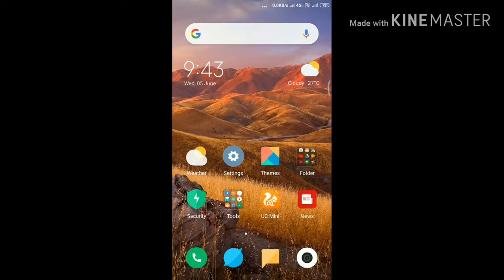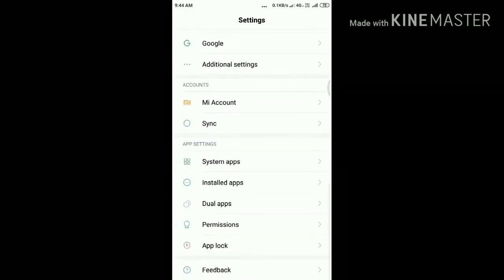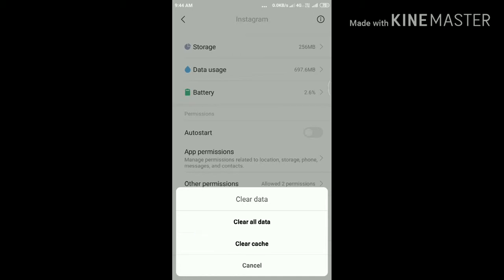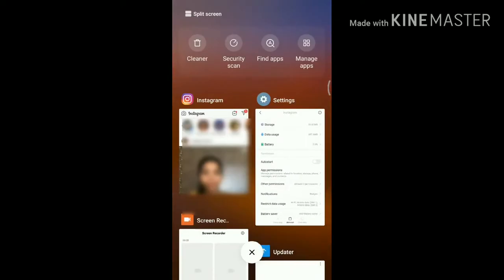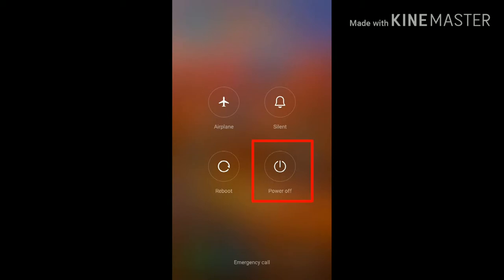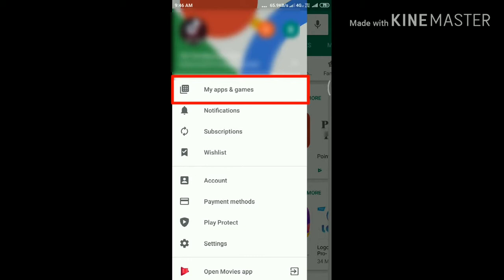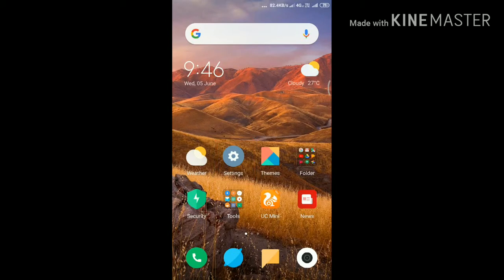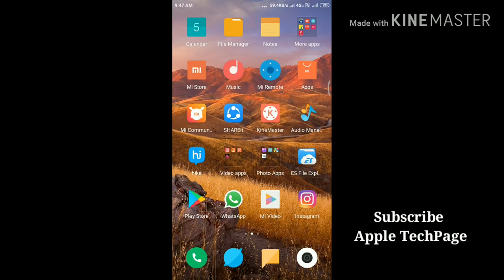How to Fix Instagram Keeps Crashing on Redmi 4, Note 4, 5, Note 5, Note 6, 6 Pro, 7 Pro and Y3?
In this video we will see how to fix instagram keeps crashing on redmi note 4, 5, 6 and 7, solution for instagram keeps crashing, instagram crashes repeatedly, instagram keeps crashing on redmi MIUI 10.